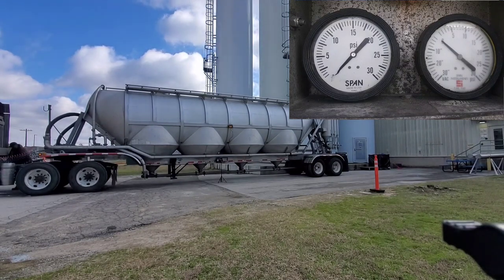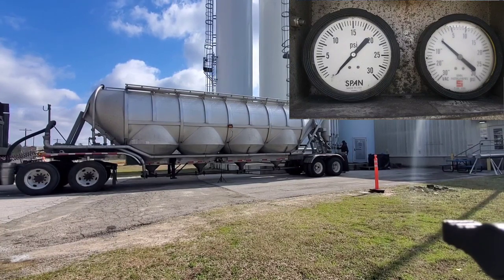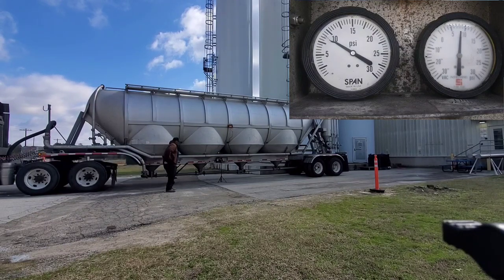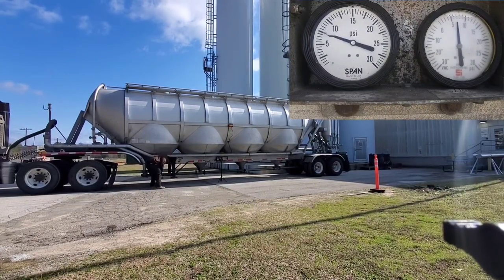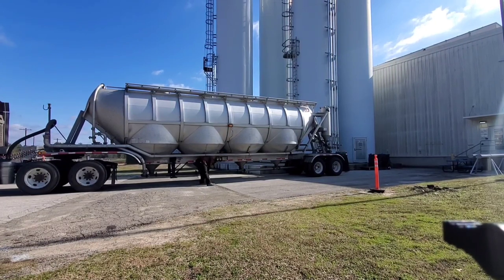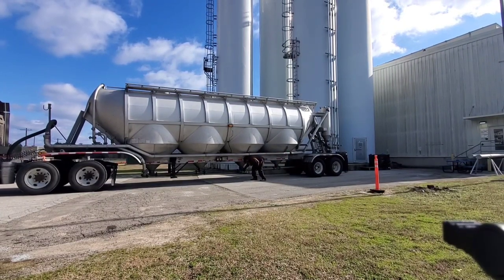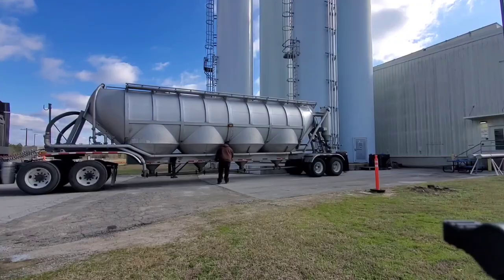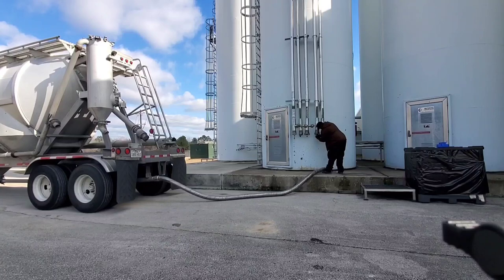How to unload pneumatic trailer!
Just a simple video on how to unload a pneumatic trailer.